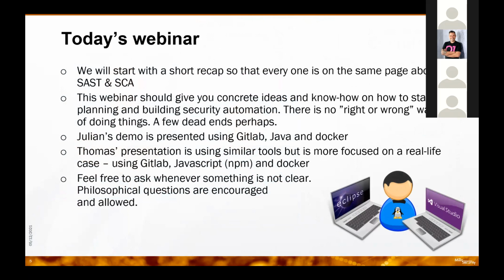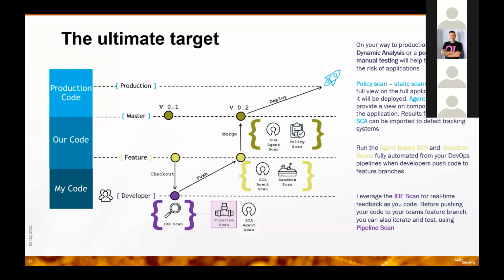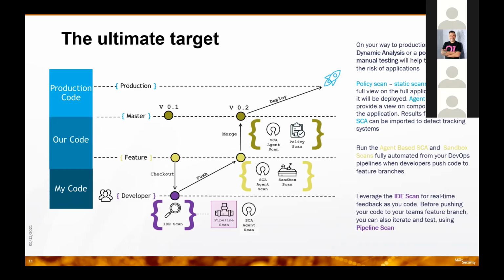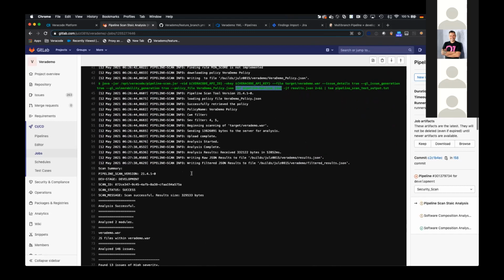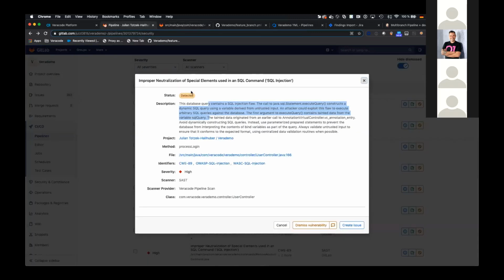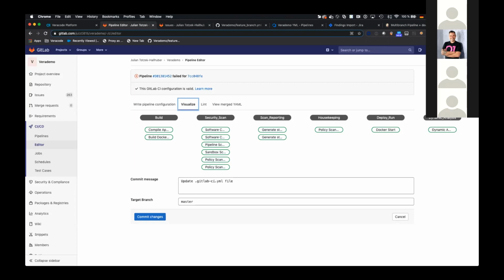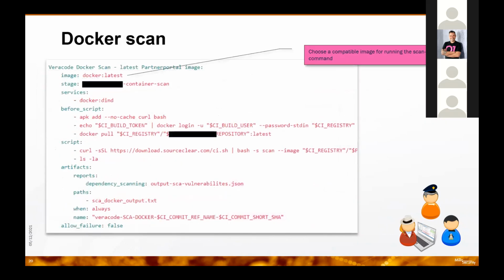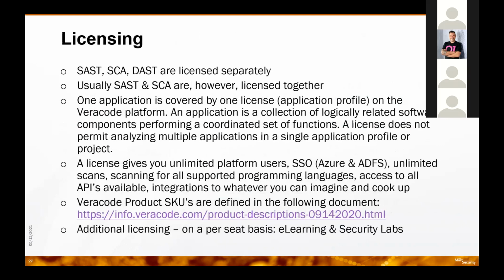Veracode Webinar - Security scanning in pipelines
Julian (Veracode) and Thomas (Mint Security) show demos and presentations about running Veracode in CI/CD pipelines.